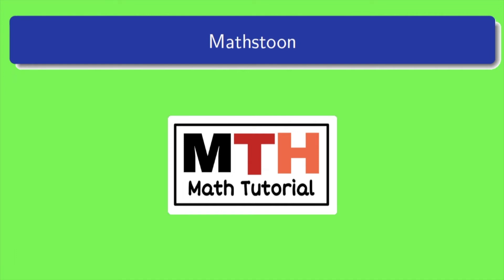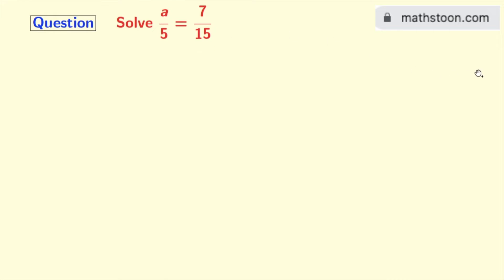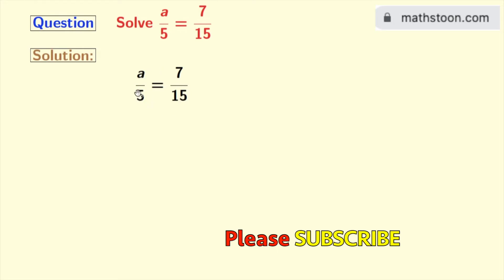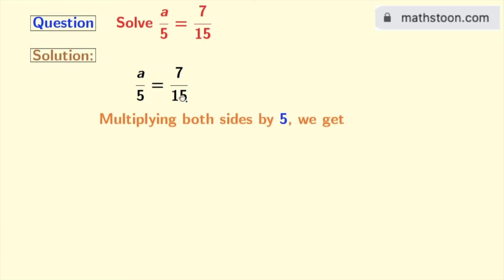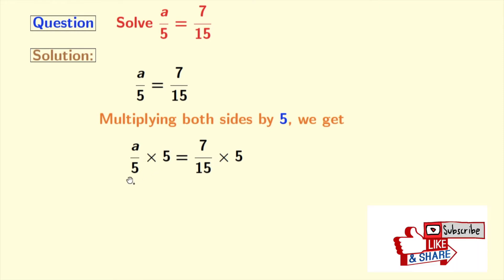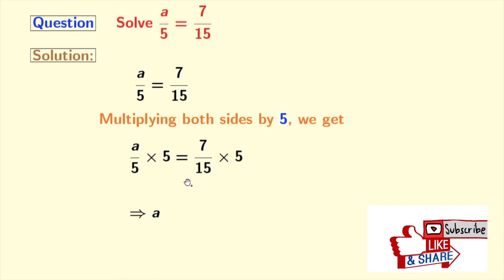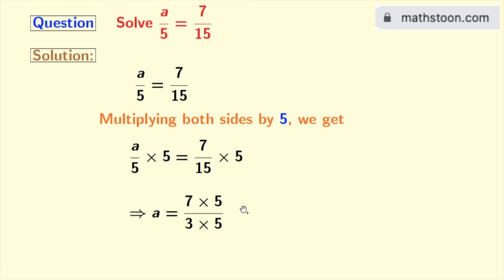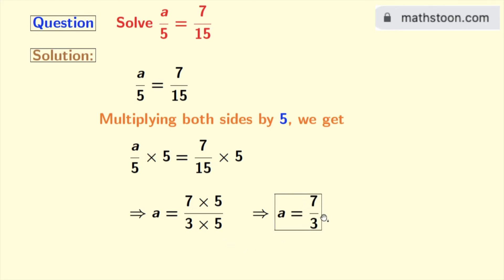a/5=7/15 Class 7 || Solve a/5=7/15 || Simple Equations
Topic: a/5=7/15 Class 7 Ex 4.2

In this video, we will solve the simple equation a/5=7/15 in a very easy way.

We post videos daily on youtube